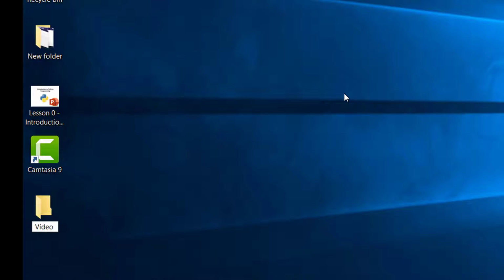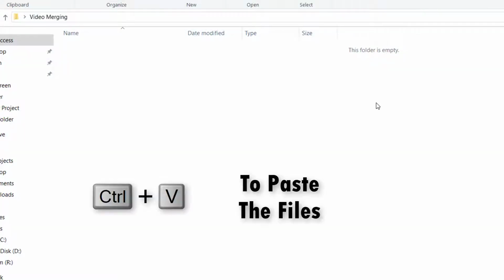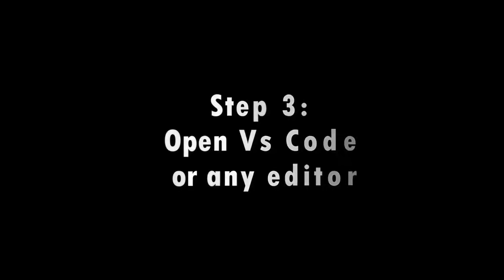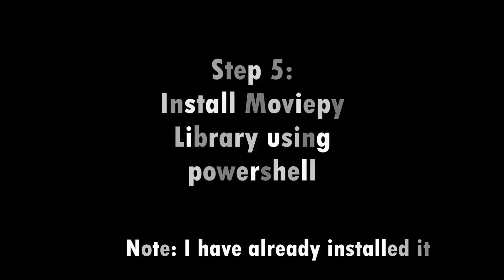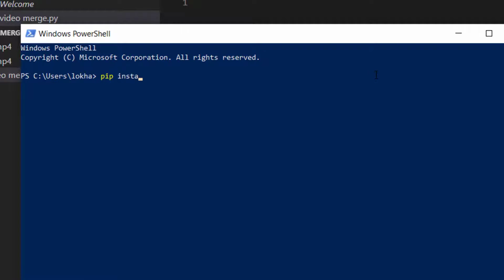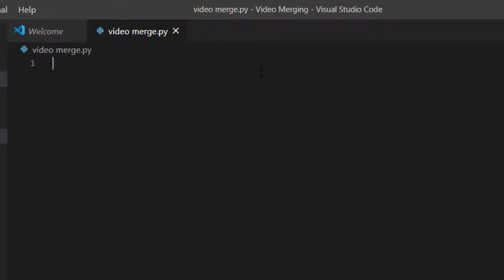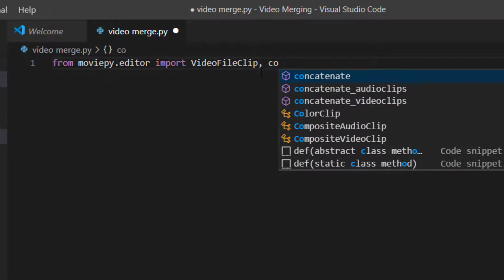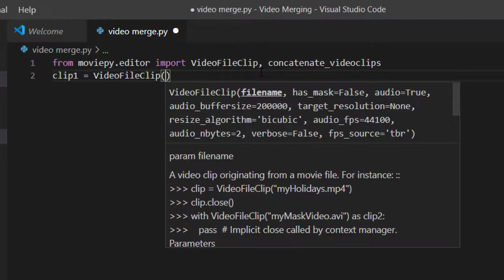Merge Video Using Python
In this video we are going to merge 2 different videos into one video